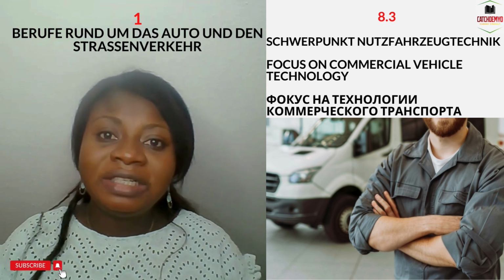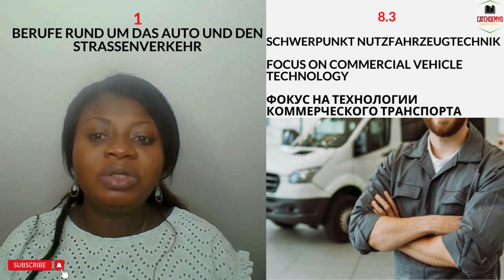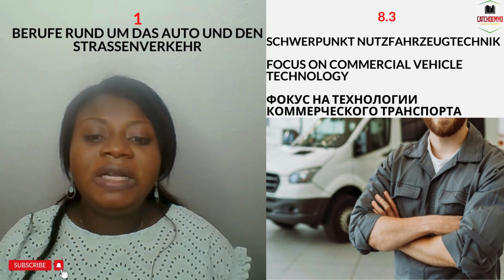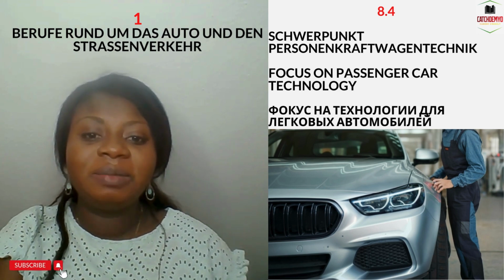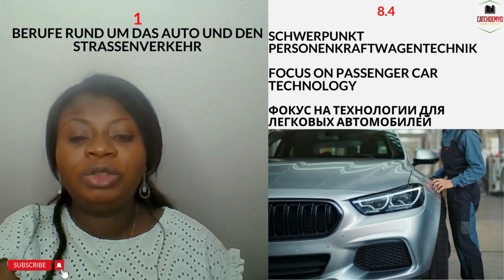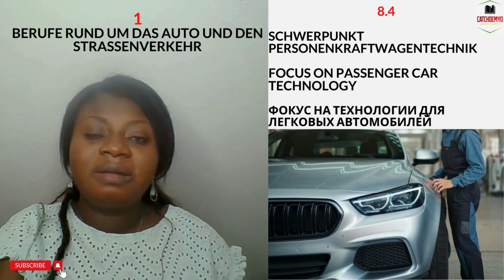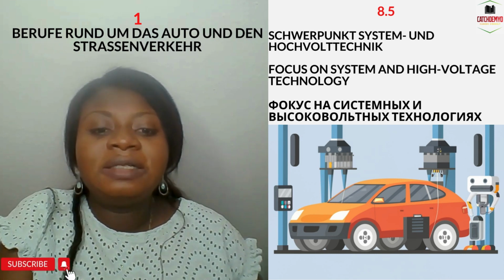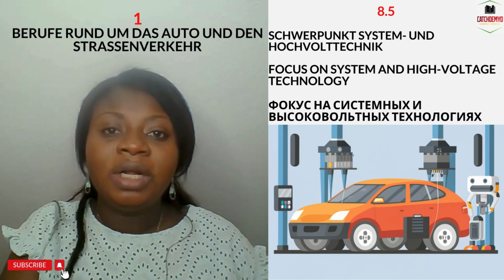Launch your Career: Ausbildung in Transport in Germany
In this video, this is a Guide to Skilled Training Programs in Germany. I explained in detail an honest tutorial on how to study in Germany for free.
This video is for everyone looking to learn how to study in Germany for free.
If you are looking for how to study in Germany, or you are planning to travel to Germany, this video is for you.

8.3) SCHWERPUNKT NUTZFAHRZEUGTECHNIK
FOCUS ON COMMERCIAL VEHICLE TECHNOLOGY
Job description: Motor vehicle mechatronics engineers who are involved in the production of commercial vehicles can work in the area of electric mobility and, for example, work on the design of commercial vehicles with electric or hybrid drives, focusing on maintaining commercial vehicles of all kinds, e.g. semi-trailers. For example, they test the lighting, carry out chassis measurements, check the measuring or measurement points of attachments and superstructures, and check moving equipment such as braking systems, drive units, engine management or driver's chassis, gripping arms, or fire brigade ladders.

8.4) SCHWERPUNKT PERSONENKRAFTWAGENTECHNIK
 FOCUS ON PASSENGER CAR TECHNOLOGY
Job description: Motor vehicle mechatronics technicians with a focus on personnel and car systems. With the help of electronic or electronic systems, mechanical, electronic, hydraulic, and pneumatic systems test and analyze measuring and diagnostic devices, for example, drive aggregates, and computer-controlled driver assistance systems. You need to replace defective components, repair drive components, or change lubricants, brakes, or hydraulic fluids. They also check, do, and exhaust gas measurements. If desired, they can build road traffic regulations that are adhered to and introduce additional equipment such as test drives or hands-free systems. Automotive mechatronics engineers can also work in the field of electromobility.

8.5) SCHWERPUNKT SYSTEM- UND HOCHVOLTTECHNIK
FOCUS ON SYSTEM AND HIGH-VOLTAGE TECHNOLOGY
Job description: They replace wearing parts and defective components, replace high-voltage components, and repair drive components as well as information and/or Communicate esteem and change lubricants, brake, and hydraulic fluids. They can also install additional equipment such as navigation devices or hands-free systems. Automotive mechatronics engineers can also work on the design of cars with electric or hybrid drives.